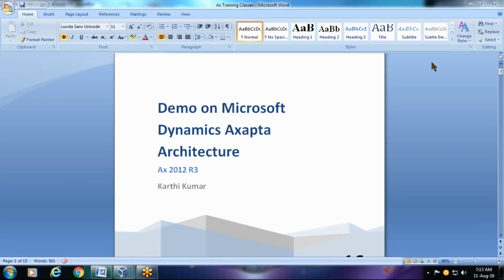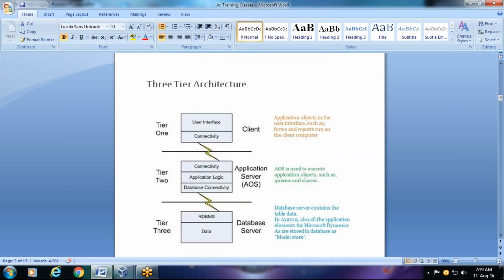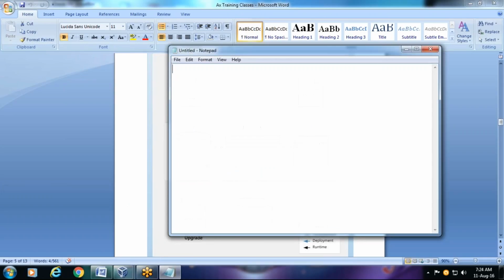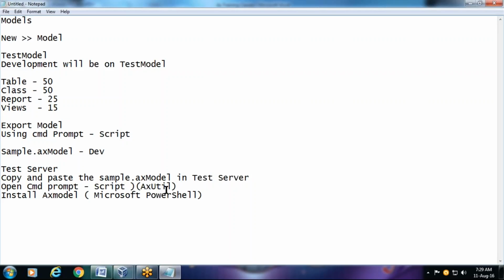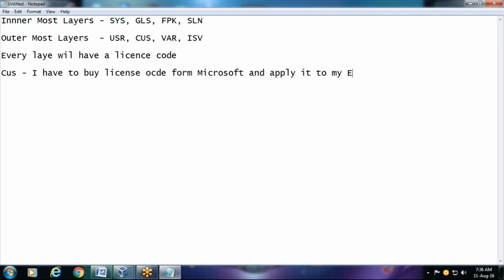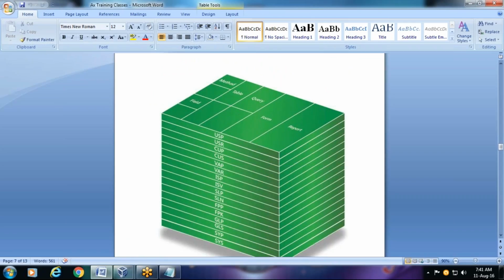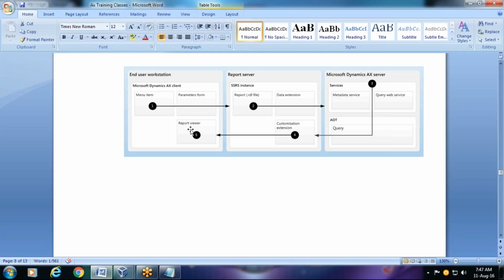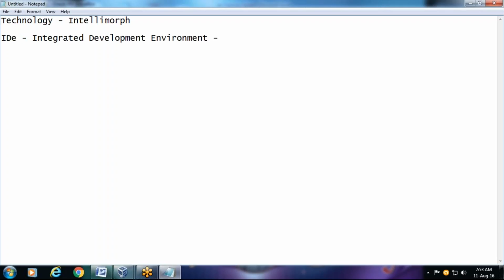Demo on MicroSoft Dynamics Ax 2012 R3 By KK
Demo on Microsoft Dynamics Ax 2012 R3 Architecture